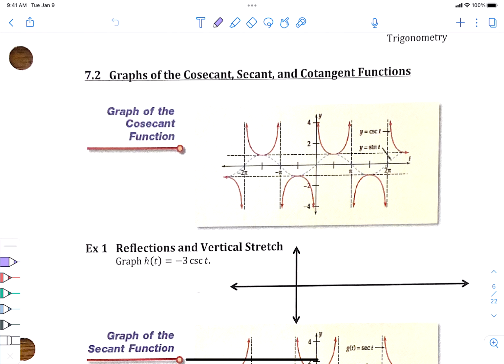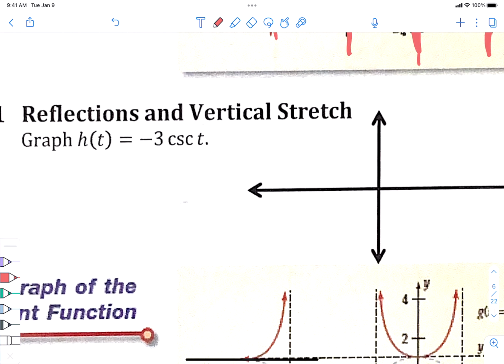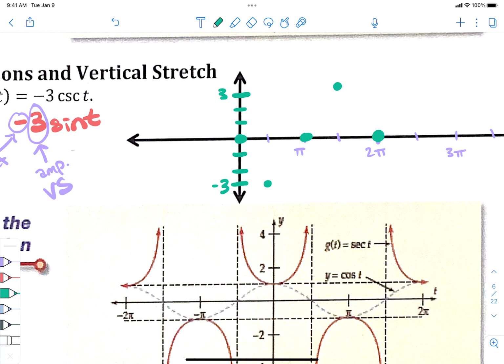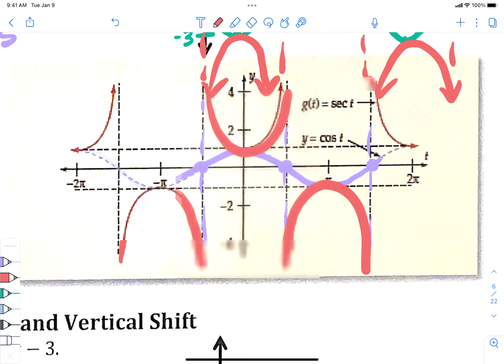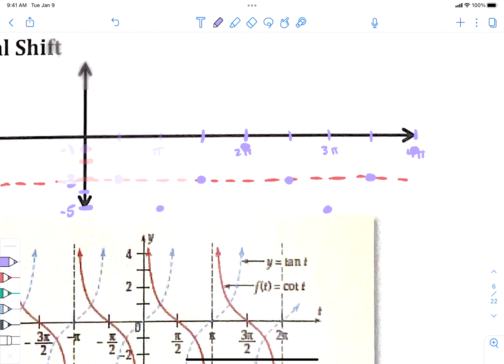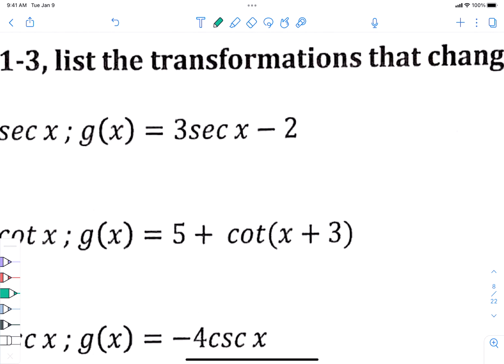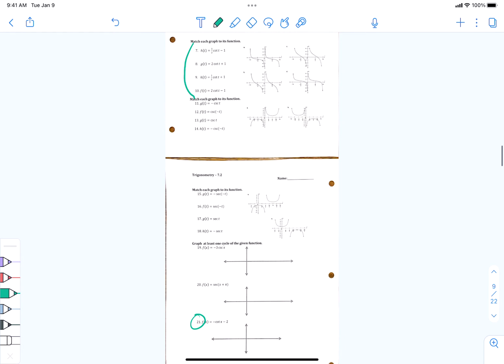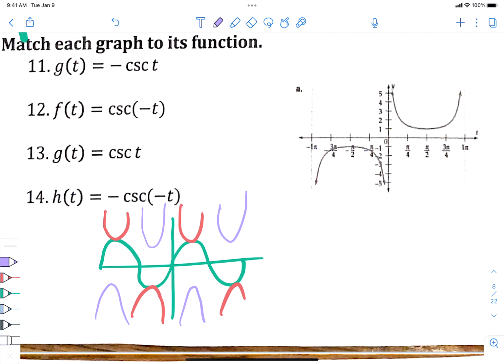Trig 7 2 Part A